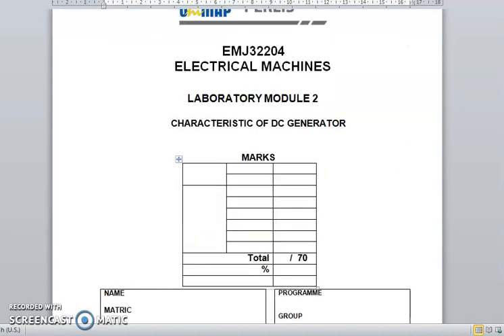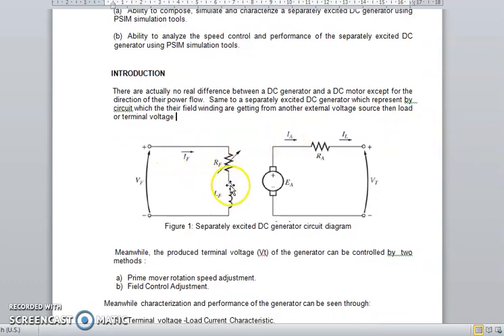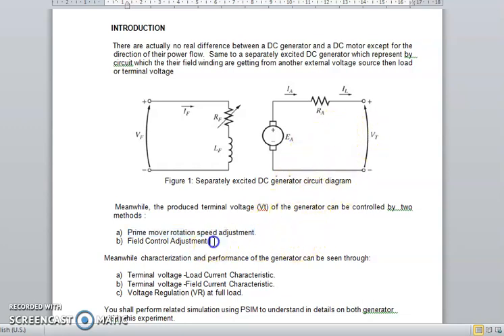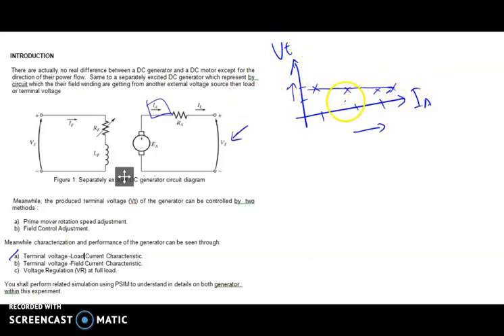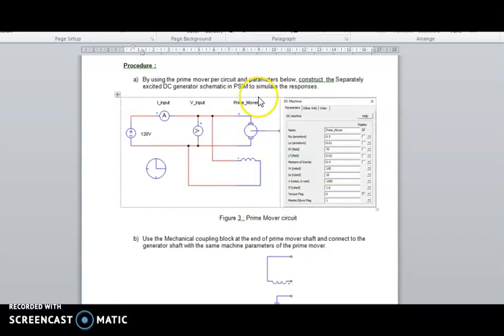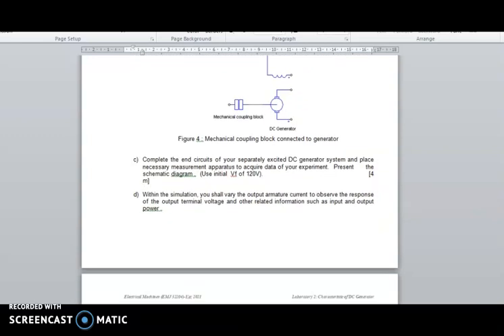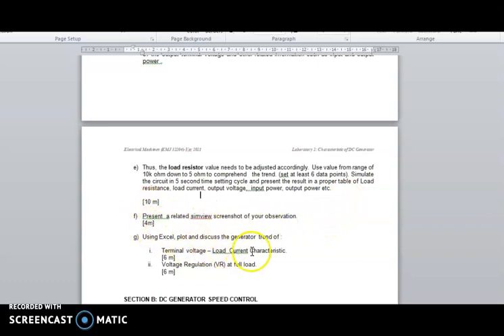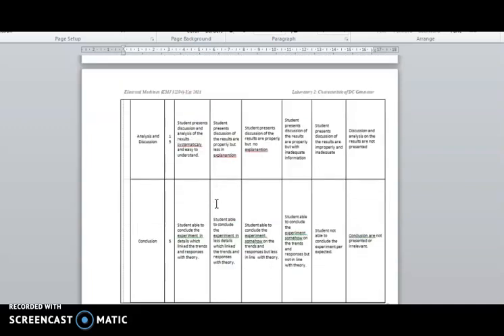Lab 2 Dc Generator 2021